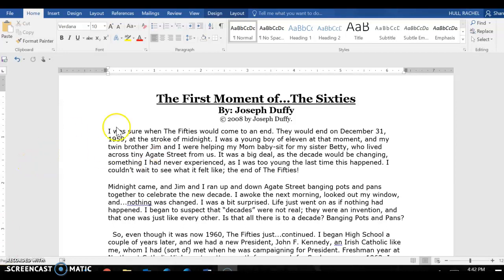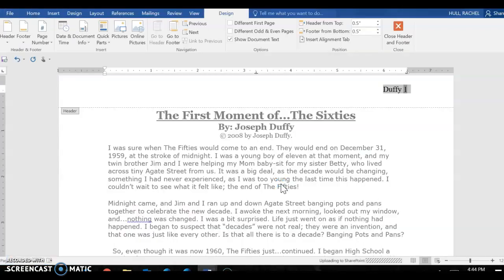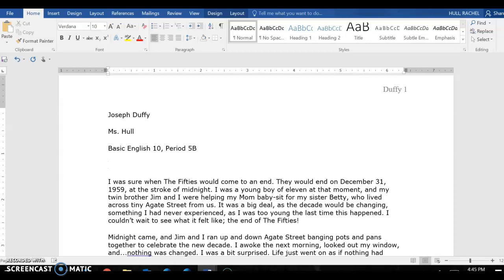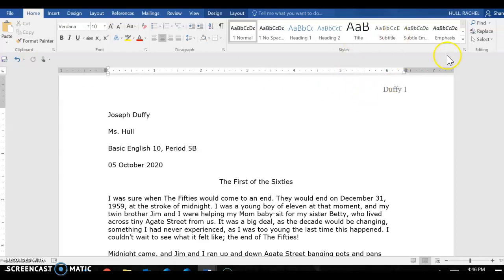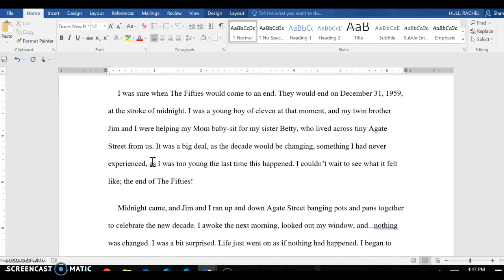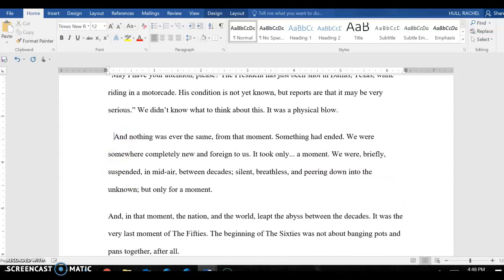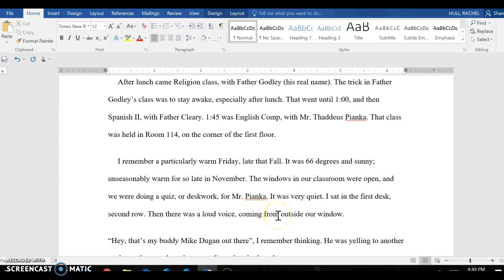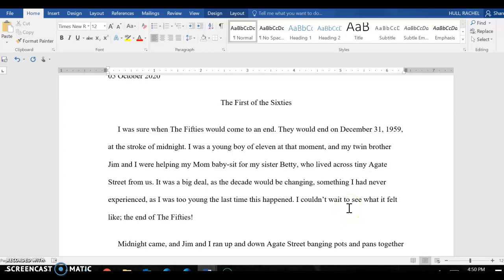The First Moments of the Sixties Essay Formatting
Students will be given guidelines for the essay format to be used.